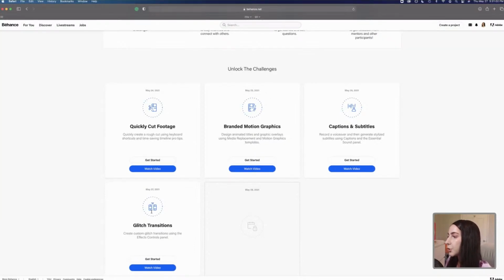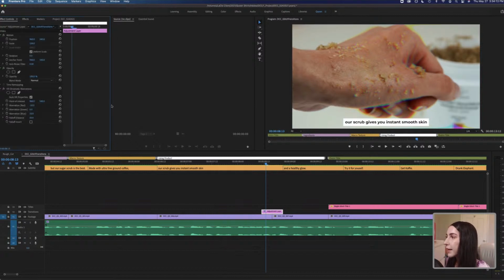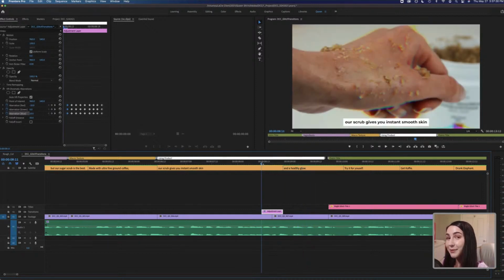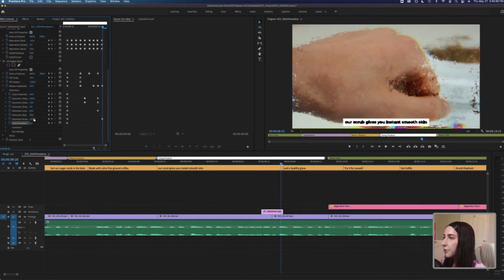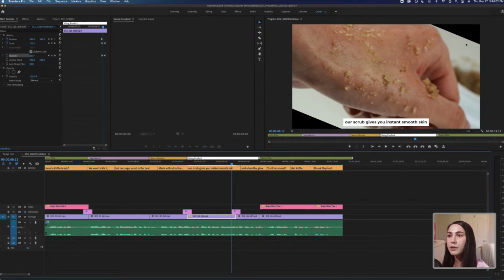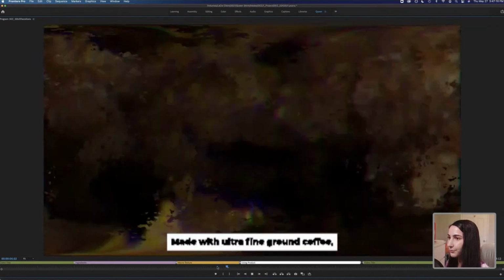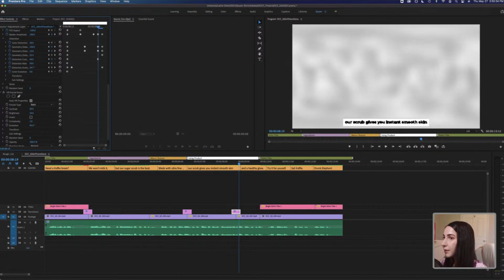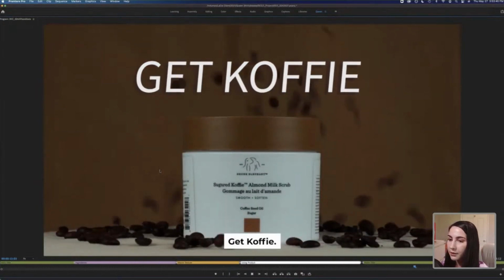Premiere Pro Daily Creative Challenge - Glitch Transitions | Adobe Creative Cloud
Challenge: Create custom glitch transitions using the Effects Controls panel.

Join your host each morning at 3:30 pm PT to learn how to approach each challenge using Premiere Pro. Complete 9 challenges by Friday, May 28th and you’ll be on your way to sharpening your skills. Get your questions answered, see what the community is creating and get feedback on your work!

Chapters
00:00 Start
00:38 Introduction
01:45 Customizing your workspace
02:25 Creating an adjustment layer
04:18 Adding video effects
06:18 Adding in keyframes
07:28 Duplicating keyframes
08:15 Adding a glitch effect with keyframes
13:15 Keyframing scale and rotation
20:35 How to use fractal noise
22:00 Adding color gradient effects